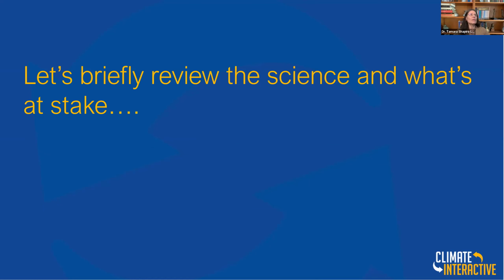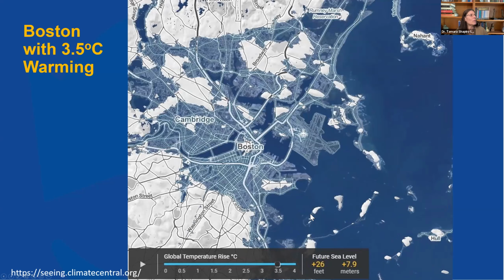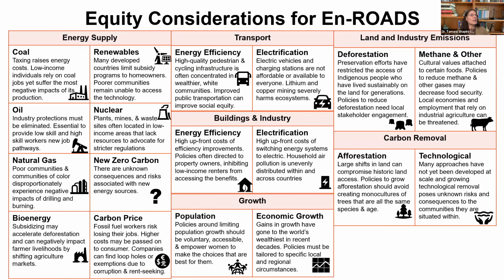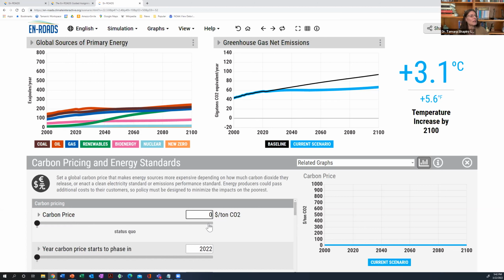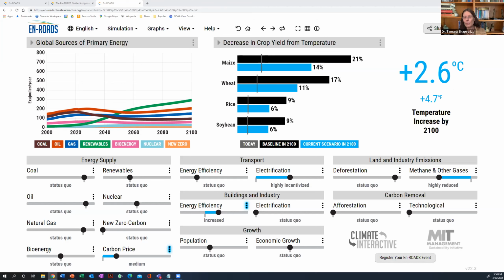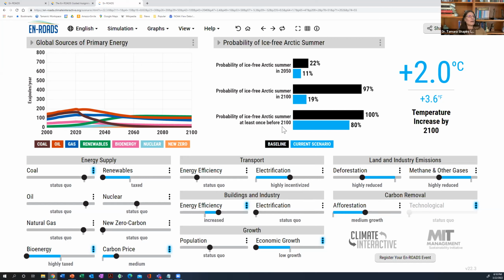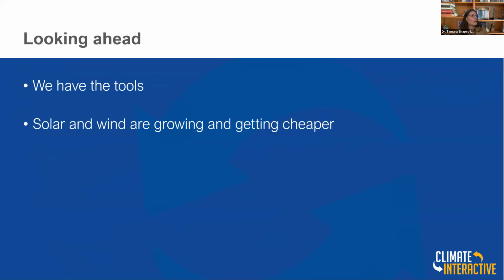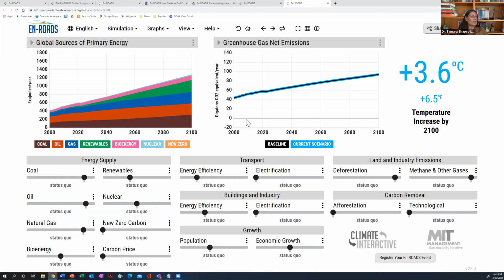CLEAN Climate Solutions Workshop Using the En-ROADS Decision Support Model (Spring 2022)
Are you interested in exploring what strategies can help the world address climate change? This workshop, led by Dr. Tamara Shapiro Ledley, helped participants explore the impact of various strategies including reducing the use of coal, oil, and gas for energy, increasing the impact of renewable energy resources, increasing the energy efficiency of transportation and infrastructure, electrifying transportation, reducing emissions from land use, and removing carbon dioxide from the atmosphere, and others using the En-ROADS decision support model. Participants also explored the co-benefits and equity considerations of the various strategies, discussing and testing a wide range of strategies to discover as a group what suite of worldwide actions would help limit the increase of temperature to no more than 2 degrees C by 2100.